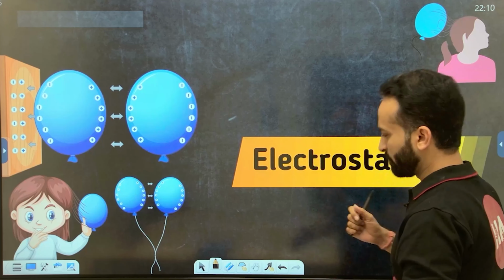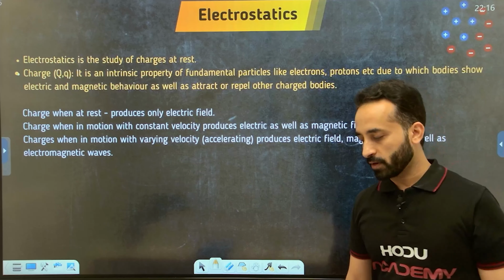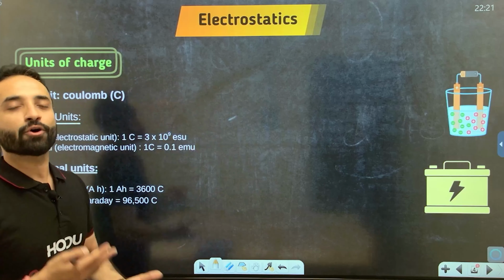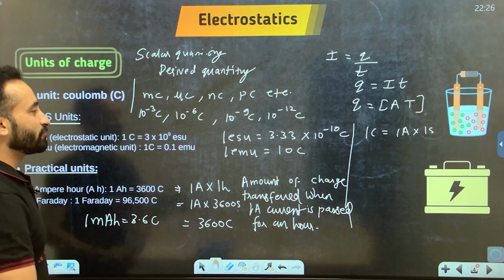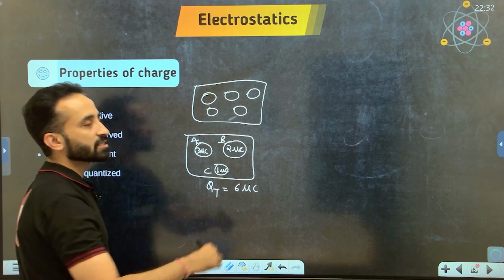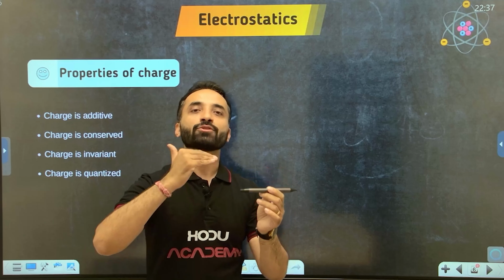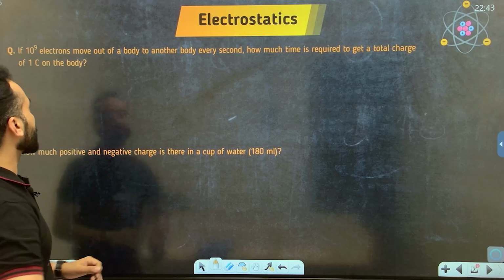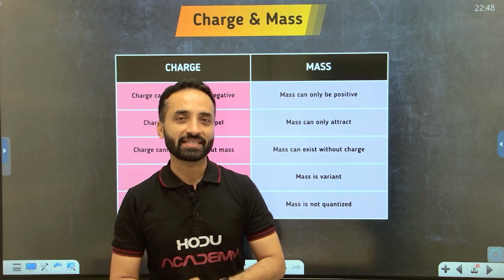Electrostatics (Part 1) | Charge & its Properties | Class 12 Physics | CBSE | JEE | NEET (English)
[👨‍🏫 Language: English ] Electrostatics (Part 1) – One of the most fundamental topics in Class 12 Physics!

In this video, we cover everything from the definition and units of charge to the properties of charge and example questions in full English language. Whether you're preparing for CBSE Boards, JEE, NEET, or any competitive exam, this is your go-to video to build crystal-clear concepts.

🧲 What’s Covered:
- What is Electric Charge?
- SI Units and Units in CGS
- Charge on Fundamental Particles (Electron, Proton, Neutron)
- Properties of Charge (Additivity, Quantization, Conservation)
- Example Questions based on NCERT and JEE level
- Difference Between Charge and Mass (Conceptual clarity)

📚 Perfect for:
- NEET Physics

⏰ Timestamps:
00:00 Introduction
2:05 Defining Charge
11:52 Units of Charge
19:20 Charge of Fundamental particles
20:50 Properties of Charge
34:02 Example Questions
28:40 Differentiating between charge and Mass
39:17 Thank you